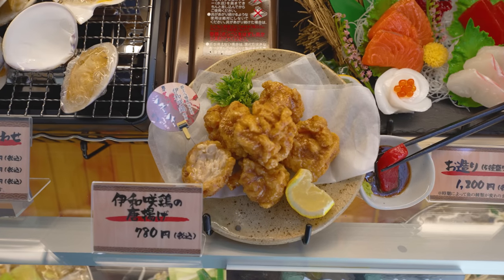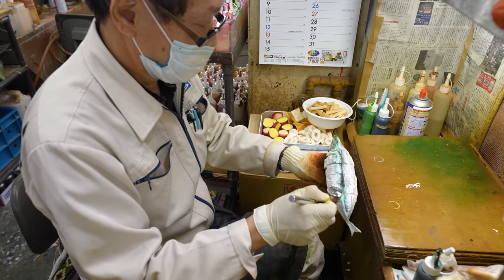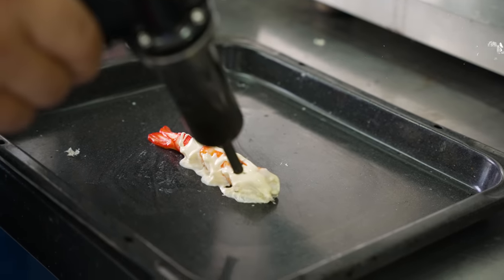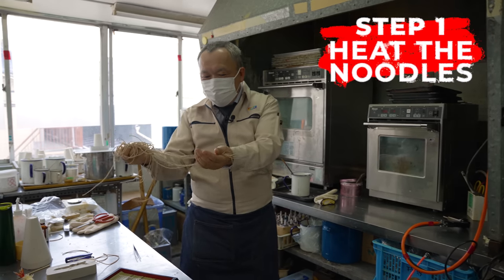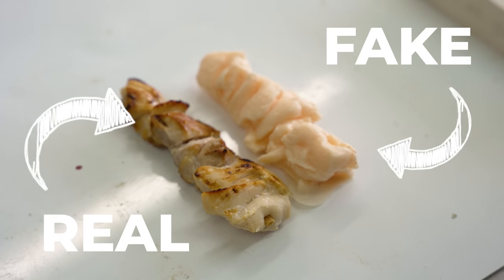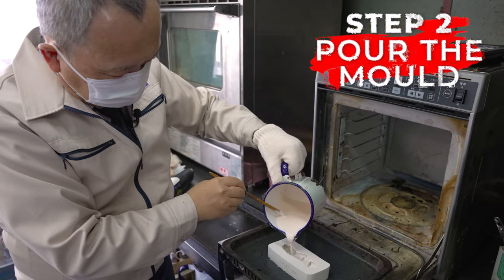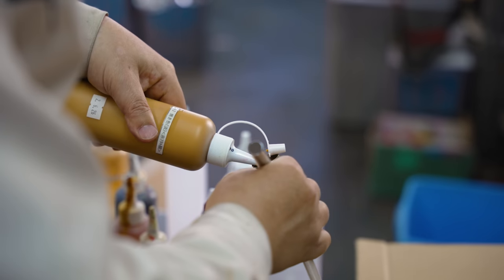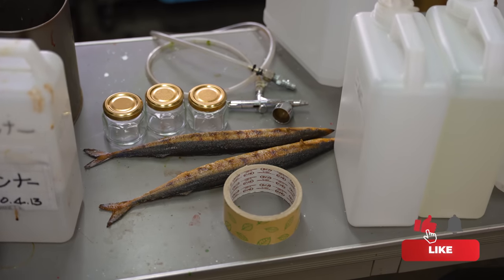How Japan's FAKE Food Samples Are Made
In Japan, food samples are an essential part of the restaurant industry. Visit almost any store and in the front window, you will see what appear to be freshly made meals, proudly displayed in a glass cabinet like trophies.
Known as Shokuhin Sanpuru (食品サンプル) in Japanese, these incredibly realistic models are designed to give potential customers the most visually authentic experience of the food without ordering it.
As with many Japanese crafts, Food Samples are made by masters of this deceptively delicious art and we were lucky enough to go behind the scenes at Iwasaki Replica Foods in Osaka.
In this video, you'll learn how to make 3 different types of popular sample dishes; Tempura Shrimp (海老天), Zarusoba Noodles (ざるそば), and Yakitori Grilled Chicken (焼き鳥).

A huge thank you to IWASAKI Replica Foods, for allowing us to film and showing us around their facility.

Producer - Yasuharu Matsuno
Videographer/Editor/Narrator - Julian Domanski

'This Week In Japan' - OUR WEEKLY NEWS PODCAST